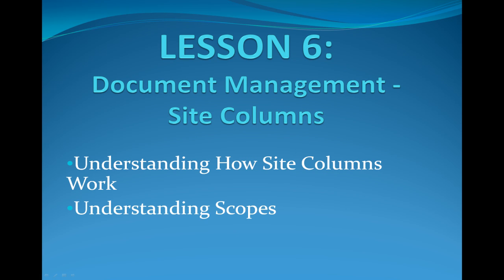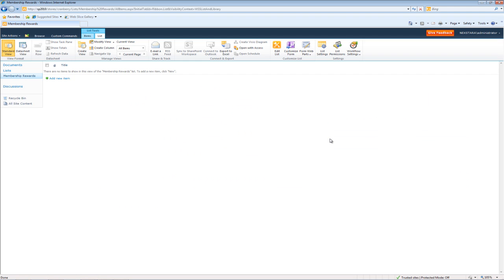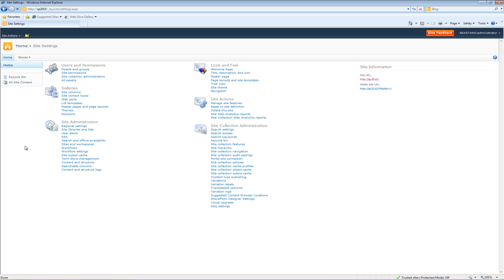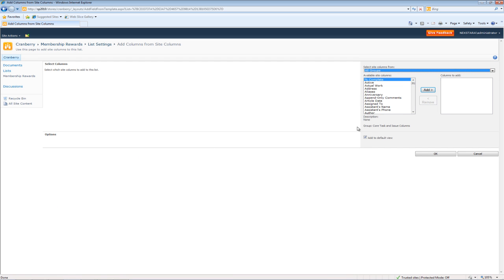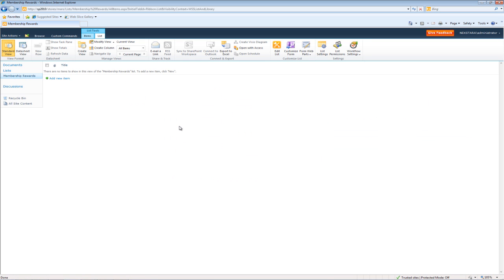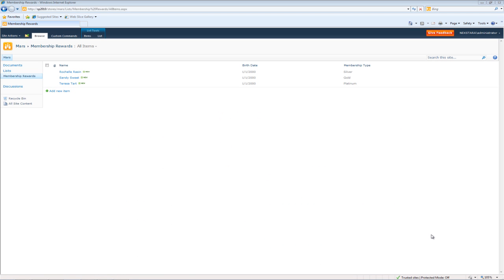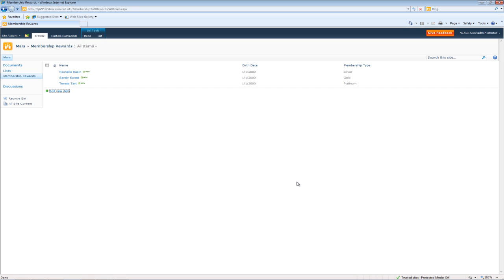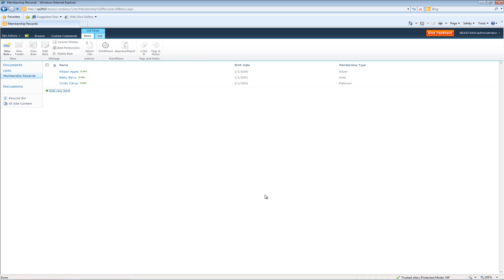SharePoint 2010 Lesson 6 - Document Management - Site Columns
is proud to sponsor SharePoint 2010 Lesson 6 - Document Management - Site Columns This tutorial discusses what site column definitions are and how to use them in SharePoint 2010.